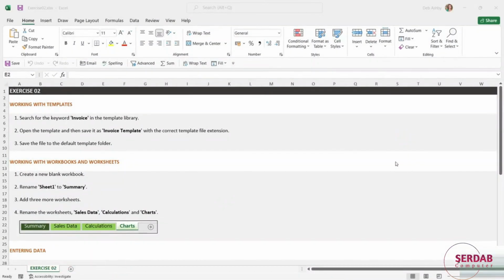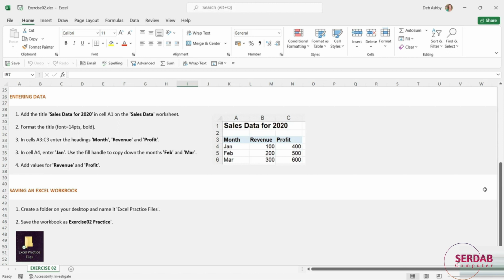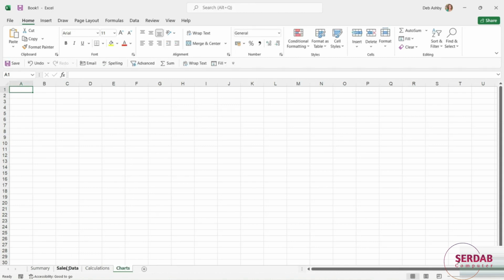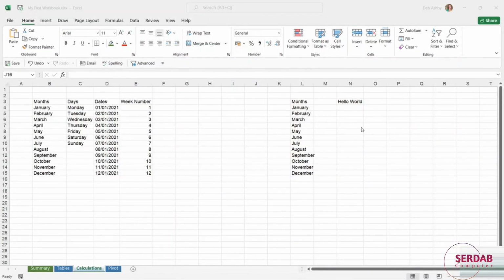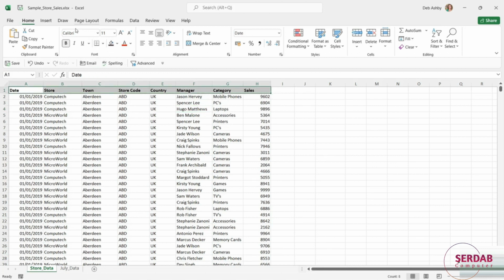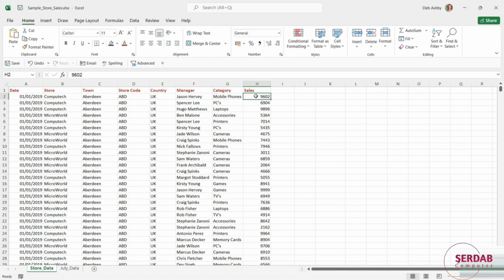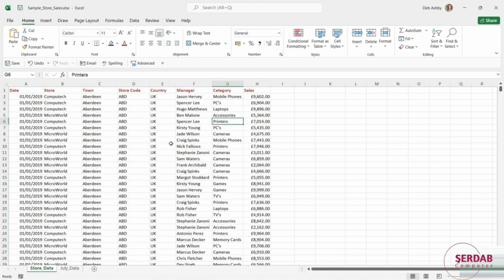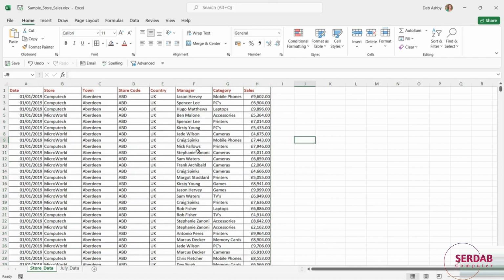Excel 2021 for Beginners(Creating Your First Excel Spreadsheet- part 5)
Creating Your First Excel Spreadsheet
This module will help you examine creating your first Excel spreadsheet. Also, you will be able to understand working with Excel templates and analyze working with workbooks and worksheets. Studying this module will help you answer: How would you be able to save workbooks and worksheets? How can you edit and enter data?

Creating Your First Excel Spreadsheet - Learning Outcomes
Working with Excel Templates
Working with Workbooks and Worksheets
Saving Workbooks and Worksheets
Entering and Editing Data
Navigating and Selecting Cells, Rows and Columns